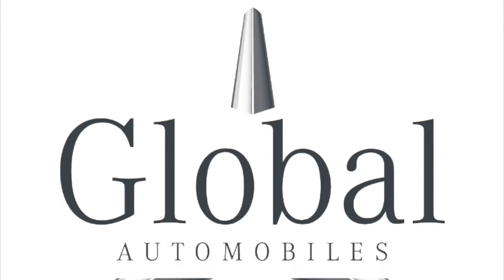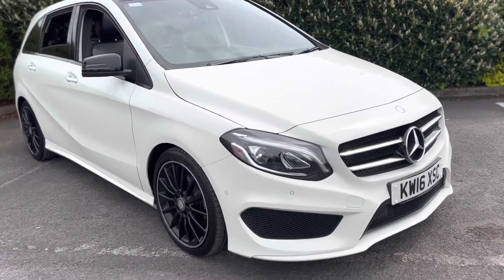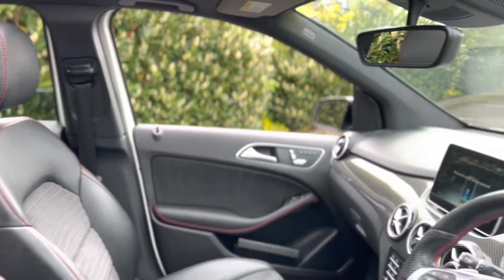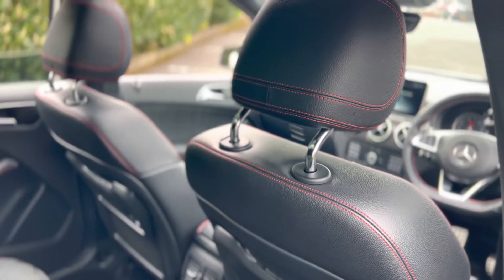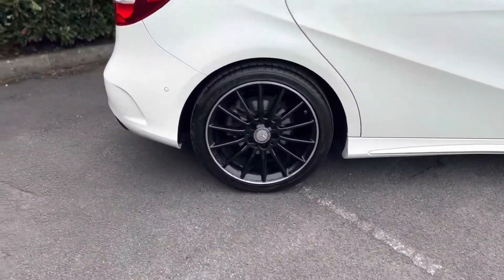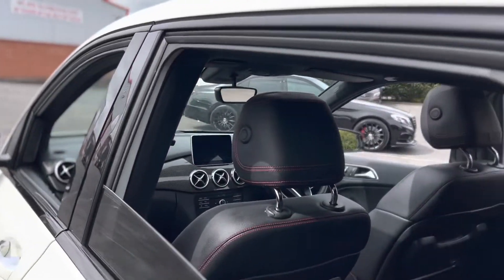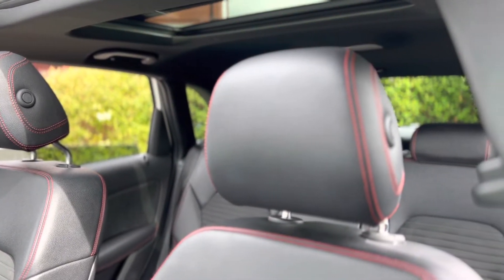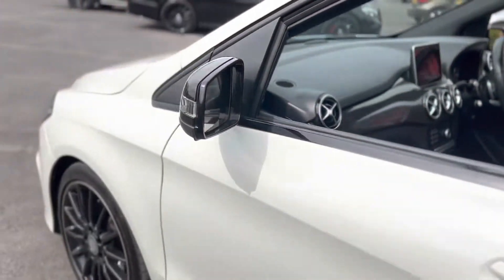Mercedes-Benz B200d AMG Line Premium Plus W246 Calcite White 2016